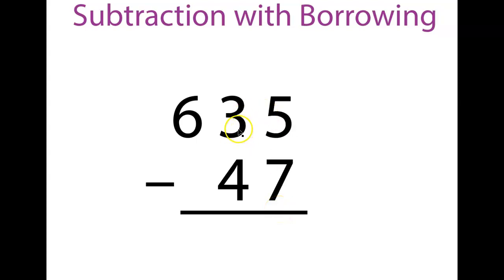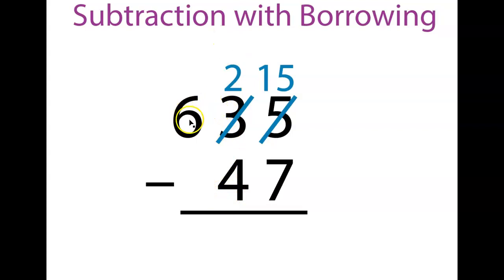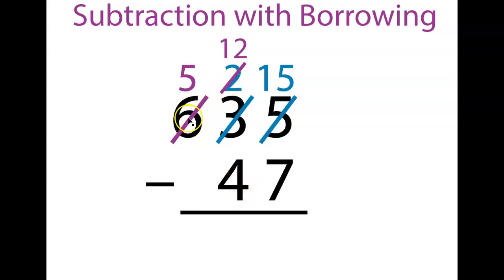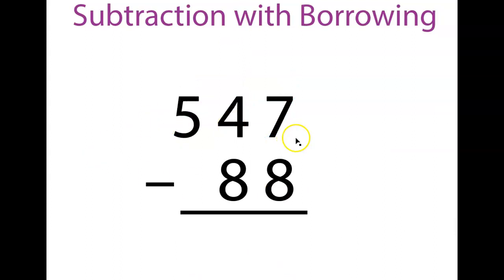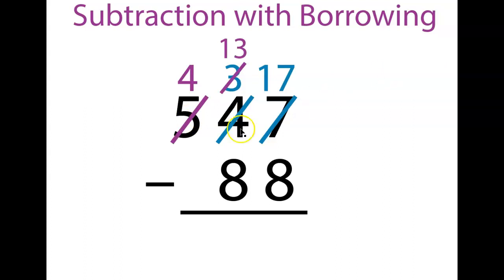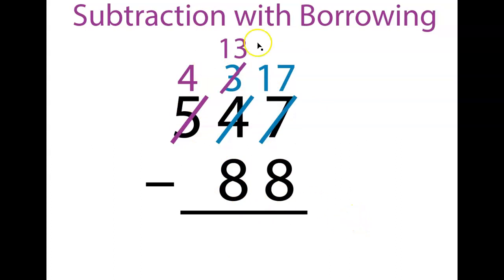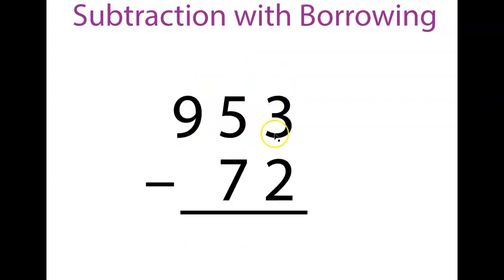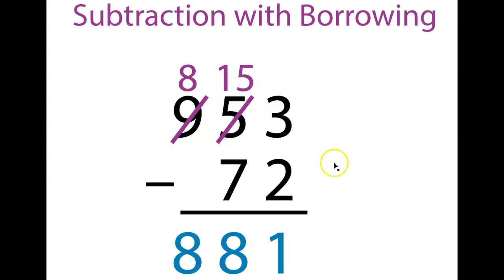3 by 2 Borrowing Twice